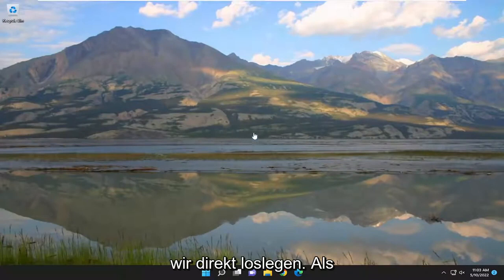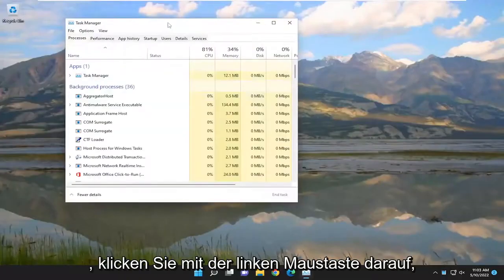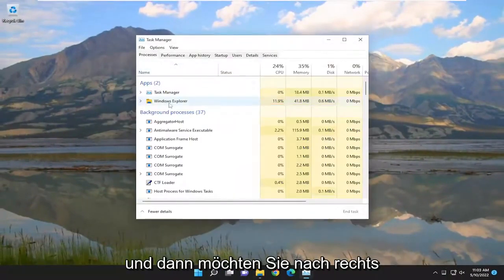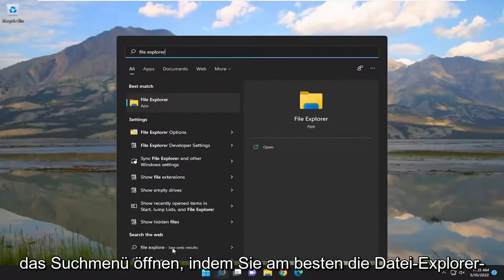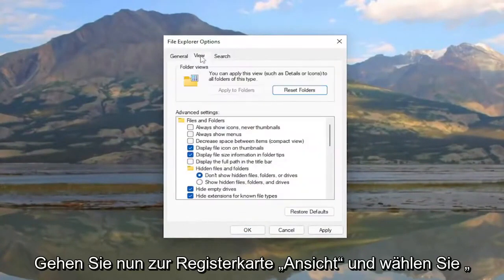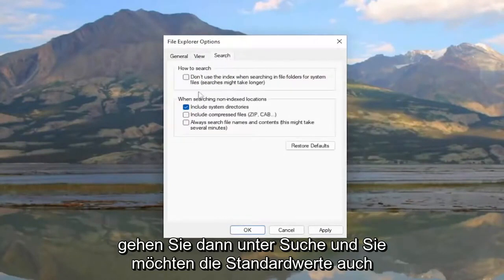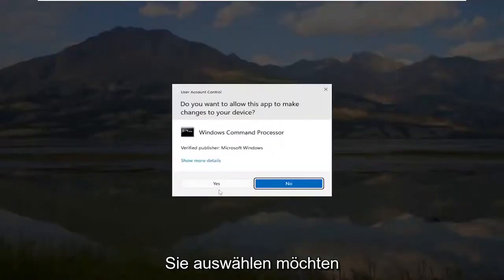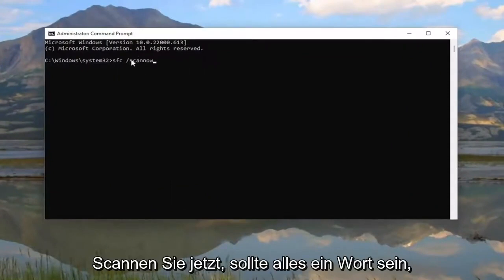Gelöst: Datei-Explorer lässt sich nicht öffnen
Der Datei-Explorer öffnet sich nicht in Windows 11/10 FIX [Tutorial]

Wenn der Datei-Explorer in Windows 11/10 abstürzt oder einfriert, ist dies ein großes Problem – hauptsächlich, weil der Datei-Explorer fast alle verwendbaren Daten enthält. Manchmal wird die Option nicht angezeigt, wenn der Benutzer versucht, explorer.exe zu starten, um einige Dateien zu öffnen. Bei einigen Benutzern ist das Problem aufgetreten, dass der Windows-Datei-Explorer einfach nicht geöffnet wird, wenn sie auf sein Symbol klicken.

In diesem Tutorial behandelte Probleme:
Datei-Explorer öffnet sich nicht in Windows
Datei-Explorer wird in Windows 10 nicht geöffnet
Dateiexplorer bleibt Windows 11 nicht geöffnet
Wie behebe ich, dass sich der Datei-Explorer nicht öffnet?
Windows öffnet den Datei-Explorer nicht
kann den Dateiexplorer in Windows 11 nicht öffnen
Der Datei-Explorer wird in der Windows-App nicht geöffnet
Der Datei-Explorer wird nach dem Update nicht in Windows geöffnet

Windows 11 und Windows 10 haben, wie alle anderen Versionen des Windows-Betriebssystems, einen fairen Anteil an verschiedenen Fehlern und Problemen, von denen einige Benutzer mehr betreffen als andere. Ein bestimmter Windows 11-Fehler führt dazu, dass der Datei-Explorer in Windows sich einfach weigert, sich zu öffnen, unabhängig davon, mit welcher Methode Sie versuchen, ihn zu öffnen. Unabhängig davon, ob der Benutzer in solchen Fällen auf einen Ordner auf seinem Desktop doppelgeklickt oder versucht hat, den Datei-Explorer durch direktes Öffnen zu starten, wurde der Datei-Explorer nicht gestartet.

In einigen – aber nicht allen – Fällen, wenn der Benutzer den Datei-Explorer öffnete, wurde sein Bildschirm für etwa eine Sekunde schwarz, kehrte dann aber in seinen ursprünglichen Zustand zurück, ohne dass eine andere Änderung beobachtet wurde und der Datei-Explorer immer noch nicht geöffnet wurde. Benutzer, die unter diesem Problem litten, berichteten, dass sie es nicht beheben konnten, indem sie einfach ihre Computer neu starteten. Ein wenig Recherche zu diesem Problem durch banale Windows 10-Benutzer ergab, dass dieses Problem tatsächlich dadurch verursacht wird, dass die Größe von Text, Apps und anderen Elementen auf einen Wert eingestellt wird, den der Datei-Explorer von Windows 10 möglicherweise nicht verarbeiten kann, was dazu führt dazu, sich zu weigern, sich sogar erfolgreich zu öffnen. Es kann andere Gründe für dieses Problem geben, daher sollten Sie alles in der folgenden Reihenfolge befolgen.